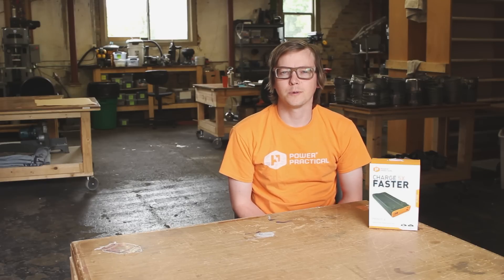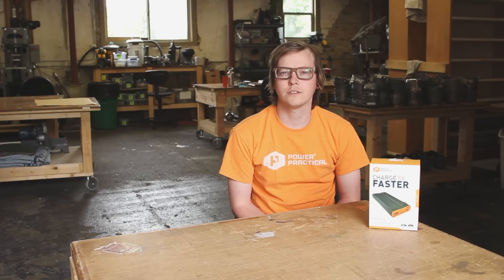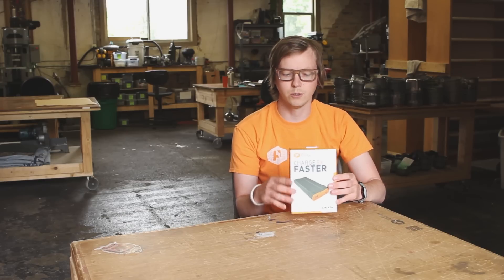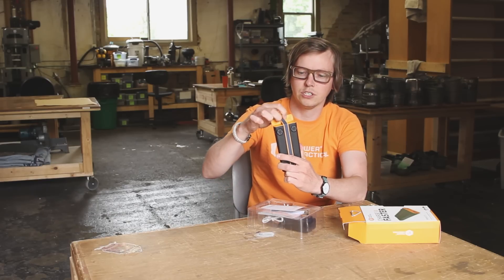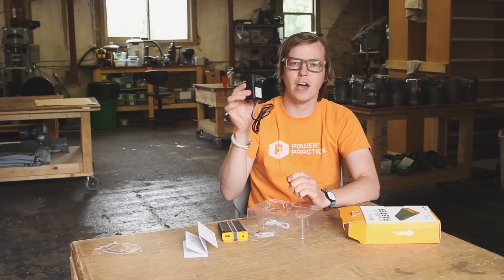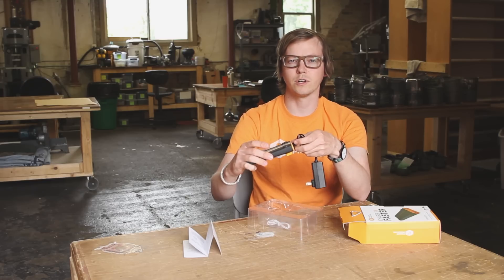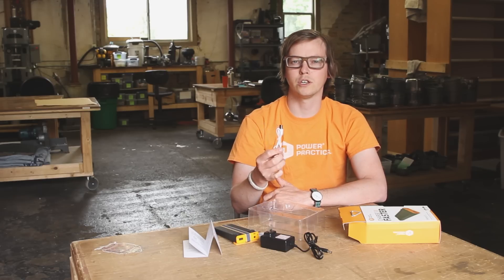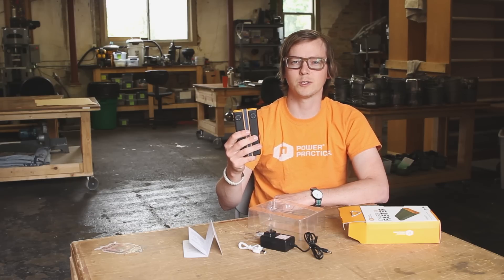Pronto 5 | Fast-Charge Battery pack - Unboxing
Watch the unboxing of the Pronto 5: Fast-Charge Battery Pack